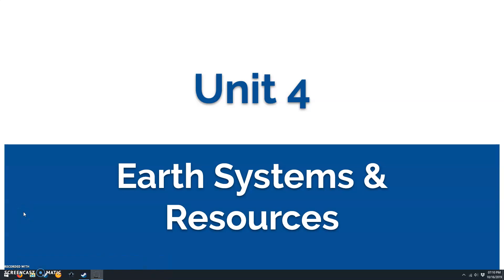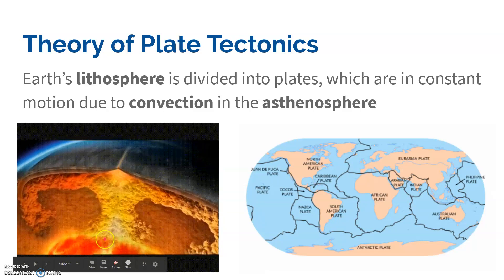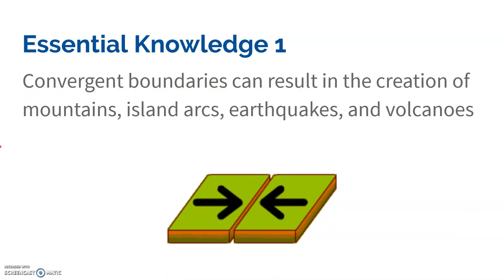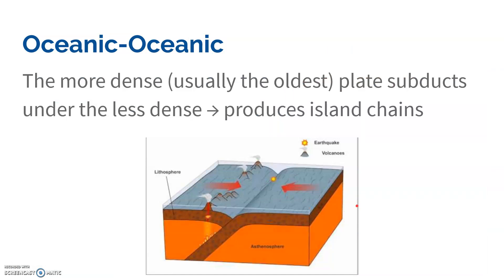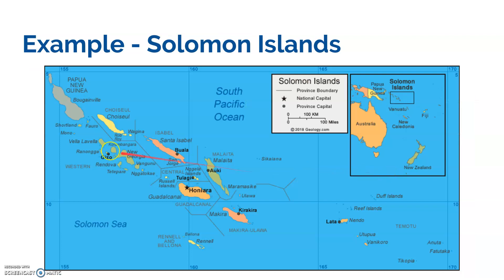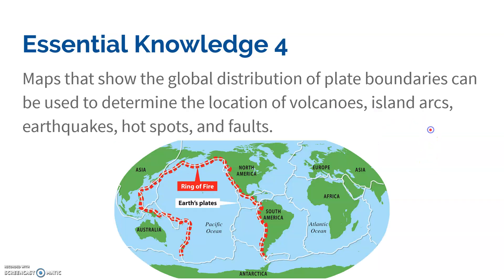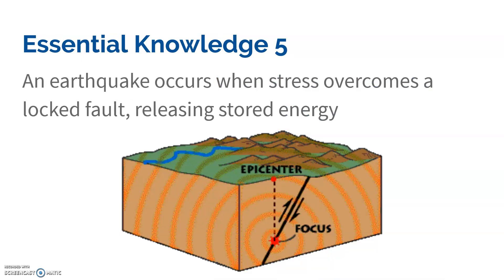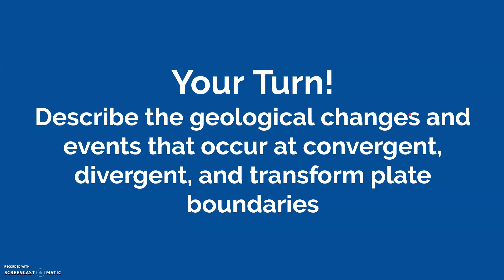4.1 Plate Tectonics